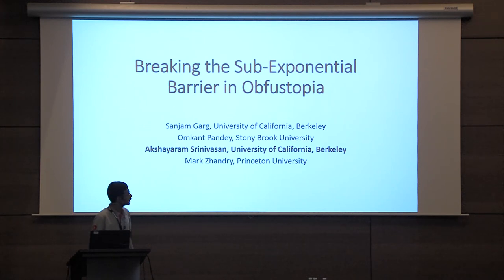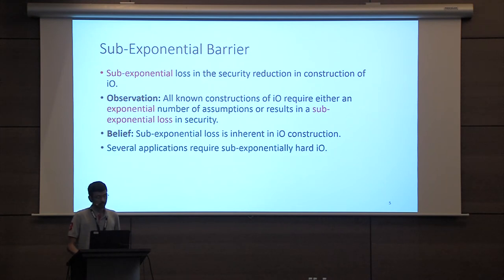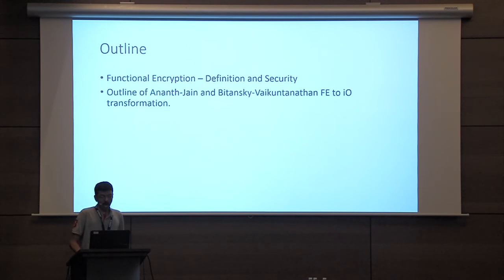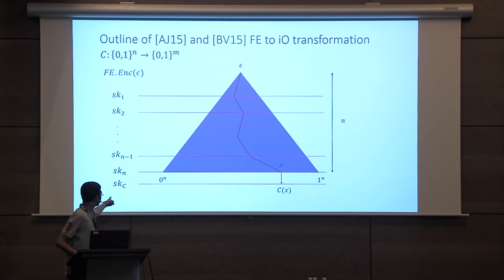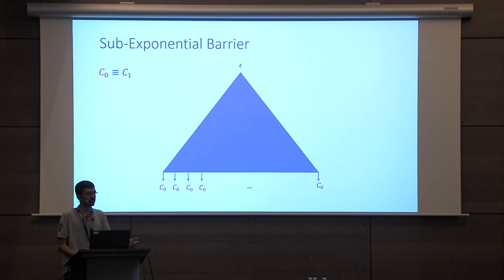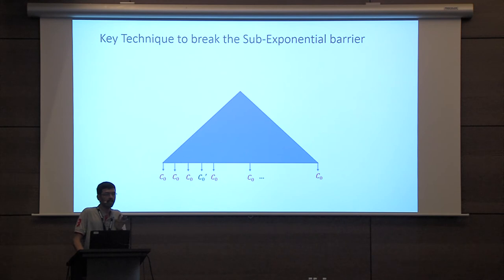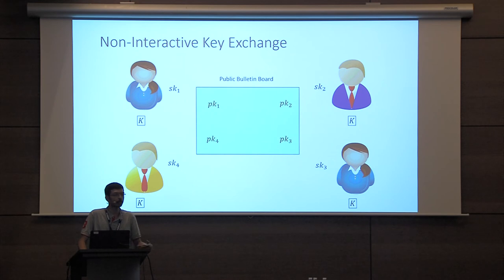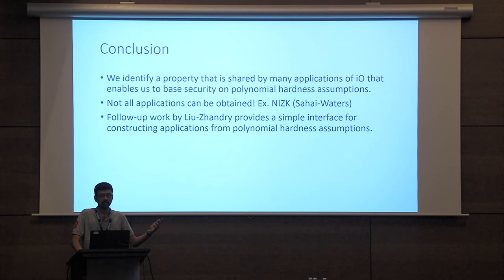Breaking the Sub Exponential Barrier in Obfustopia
Paper by Sanjam Garg and Omkant Pandey and Akshayaram Srinivasan and Mark Zhandry presented at Eurocrypt 2017.